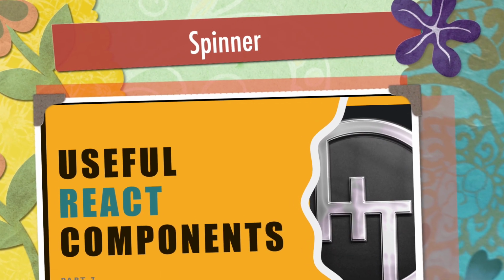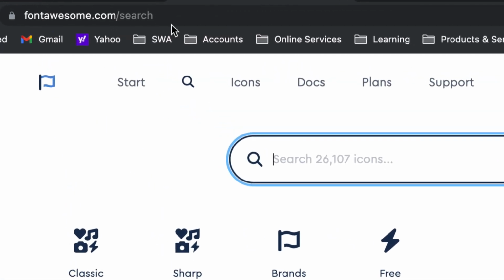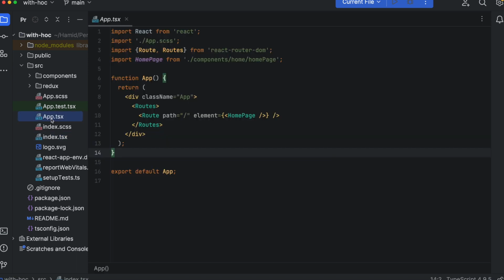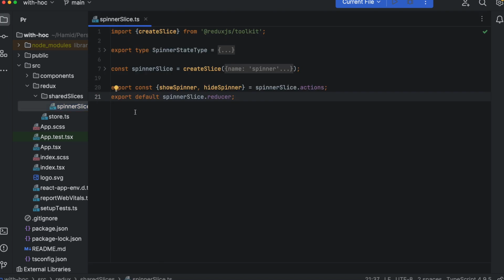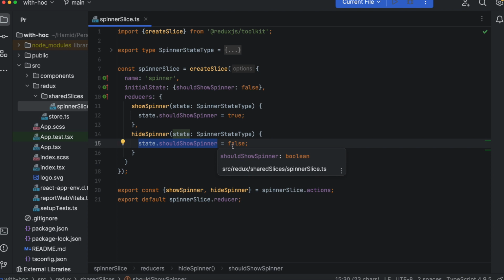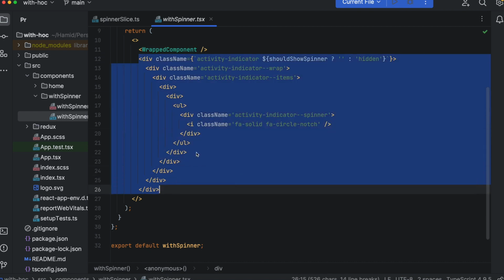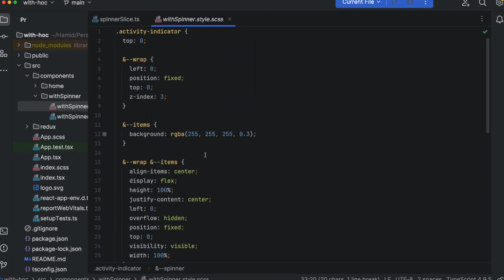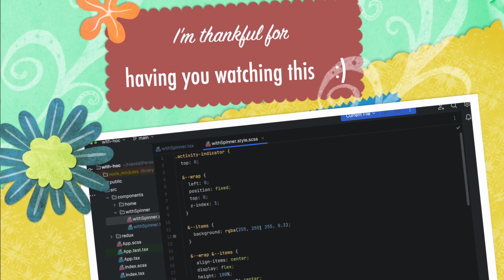Part 7 - spinner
00:00 Intro
00:25 Demo
00:56 Structure of the project
01:42 How to install font awesome
03:42 How to setup Spinner
11:20 How to modify the Spinner shape